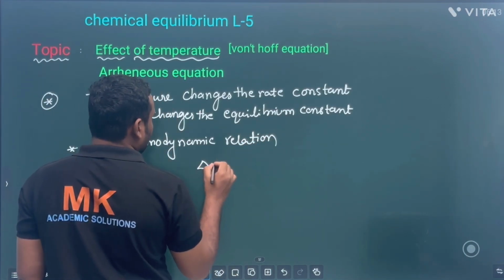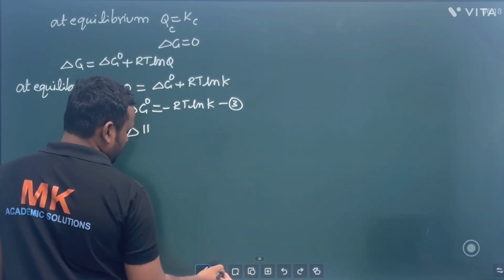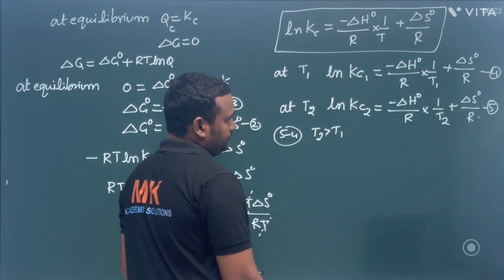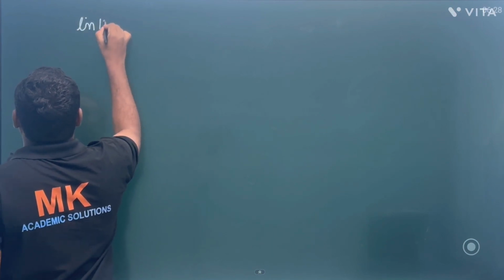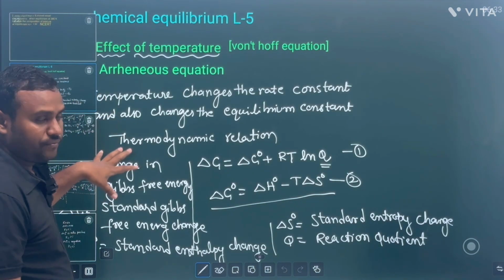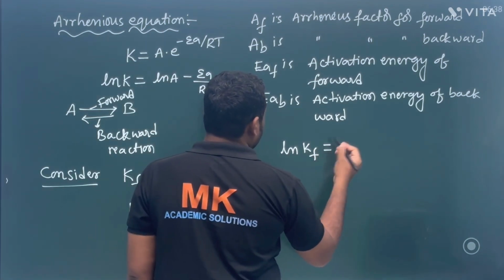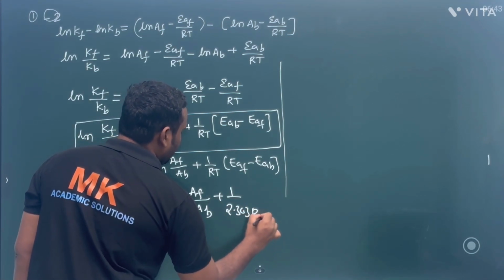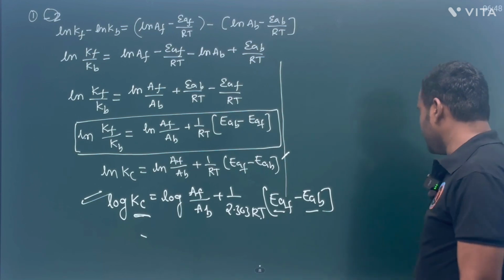3 February 2025